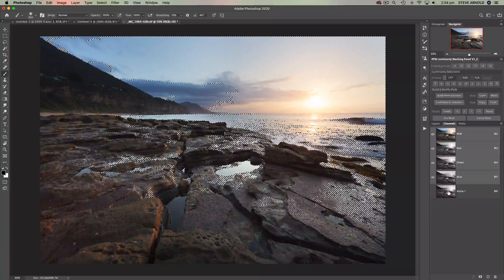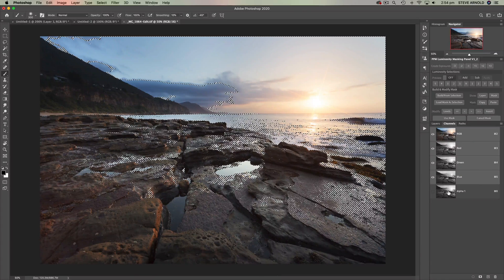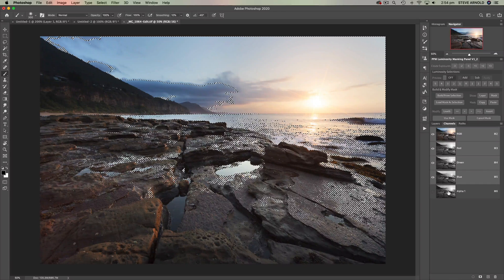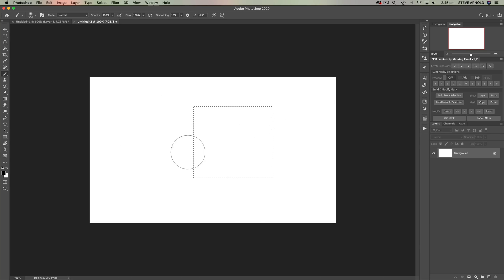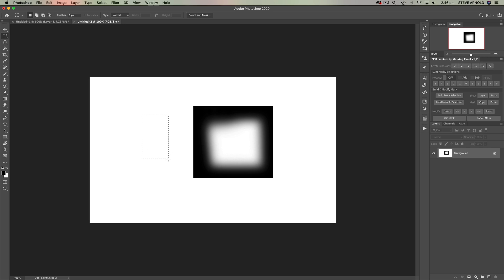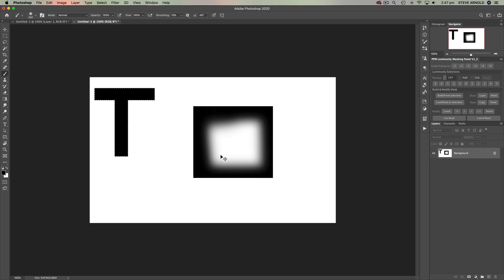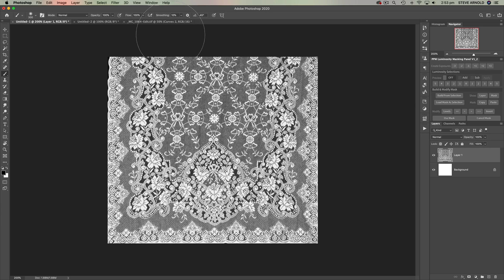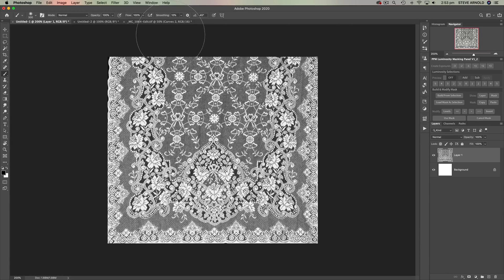You'll "GET IT" after watching this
In this video I'm explaining the concept of luminosity masking in Photoshop in a different way, and which should help you understand the technique if it's ever left you feeling confused before.

Because one of the problems many photoshop users have when starting out trying to understand luminosity masking, is simply wrapping their head around the idea of it.

Following step by step tutorials is all great, but when they come to use it on their own, it all goes out the window.

So in this video I'm sharing a way of thinking about luminosity masks that should help you truly understand the concept and what exactly is going on when you use luminosity masks in Photoshop.

More Photoshop Tutorials And Resources